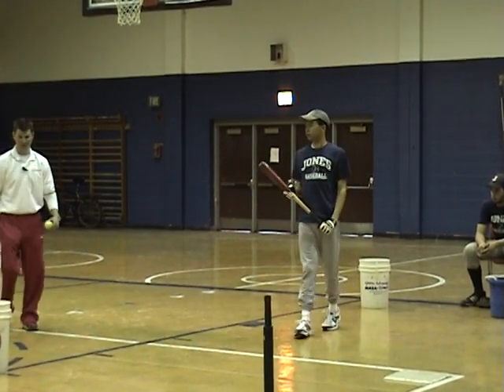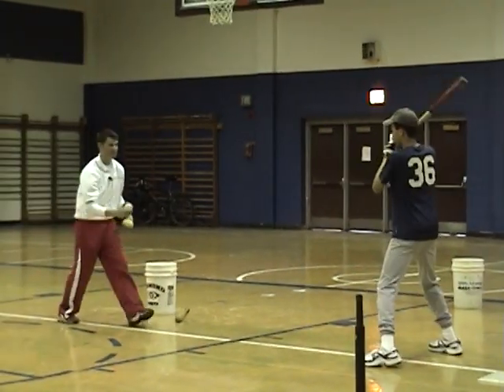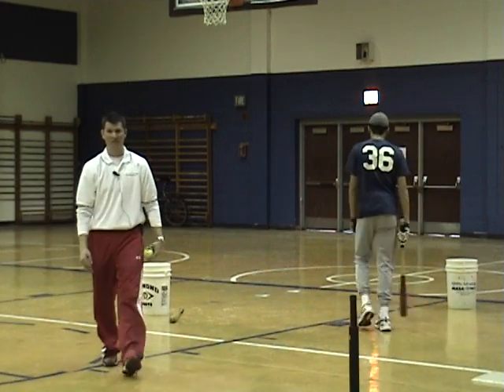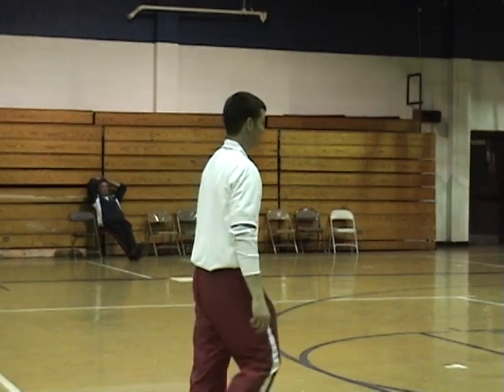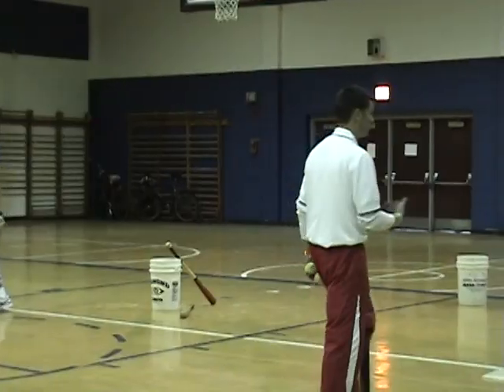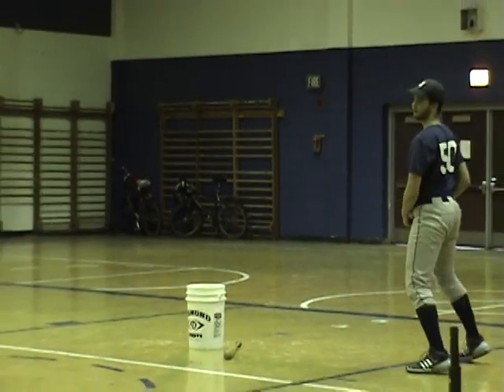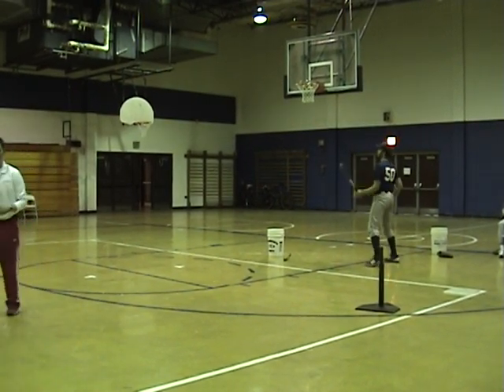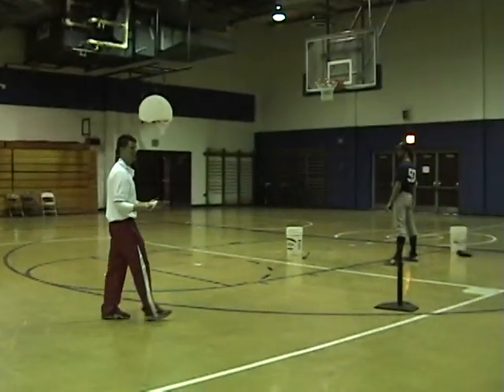Youth Baseball Coaching: Hitting Drills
Hitting drills that youth baseball coaches can use to stay away from the batting practice model of coaching hitting.